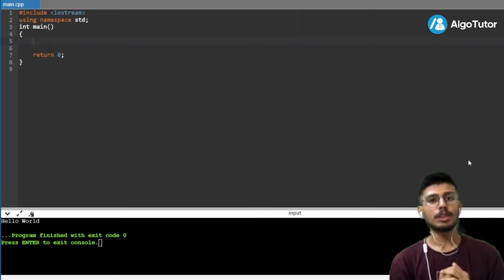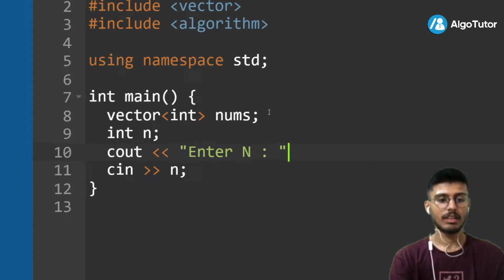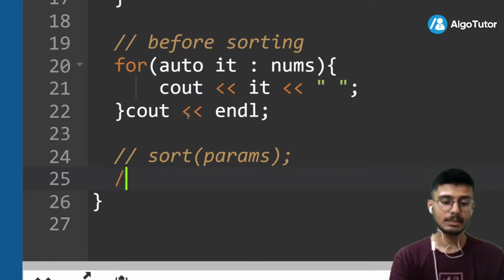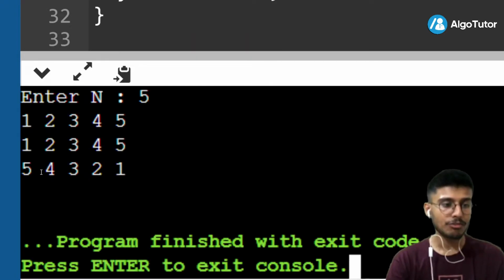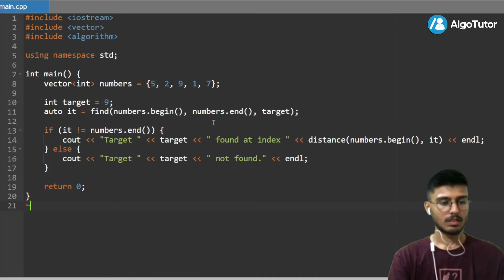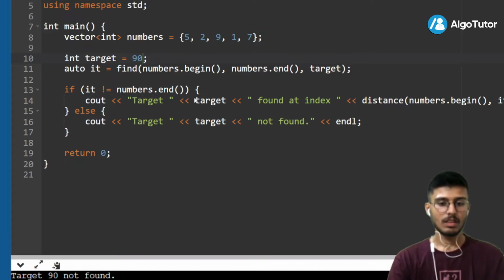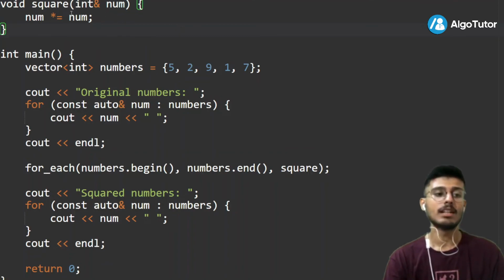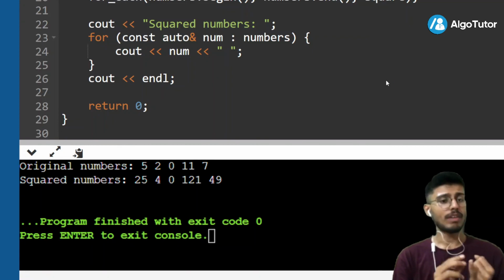Ep 09 - STL Searching, Sorting, Interating in C++ | Foundation Course for Beginners | AlgoTutor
Welcome to the ninth episode of our C++ Foundation Course for Beginners! In this exciting installment, we dive into the world of STL Searching, Sorting, and Iterating in C++. 🔍🔄🔁

Get ready to enhance your C++ skills as we explore the powerful Standard Template Library (STL) functions for searching, sorting, and iterating through elements in your code. Whether you're a beginner or looking to level up your programming game, this episode is a must-watch!

🎯 What You'll Learn:

How to use STL searching algorithms effectively.
Sorting techniques for various data structures in C++.
Iterating through containers like a pro.
Join us on this adventure as we break down complex concepts into simple, actionable steps. 🚀